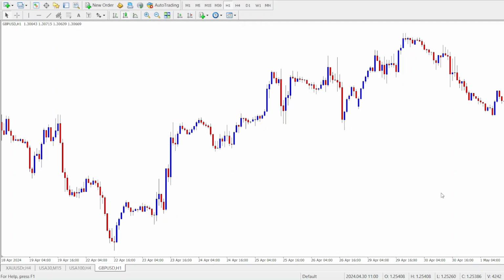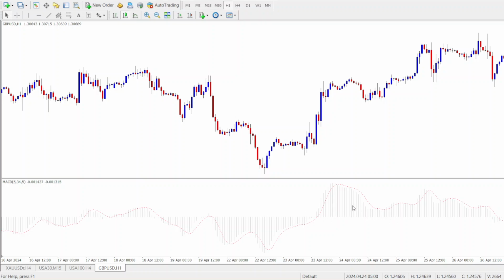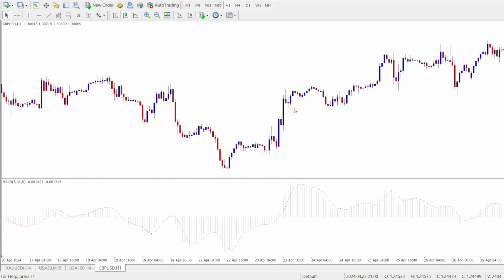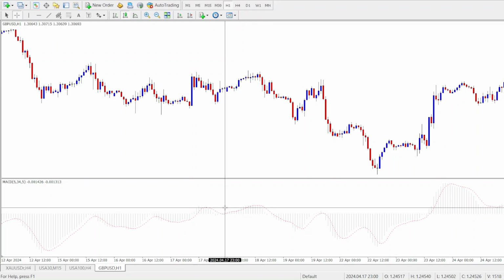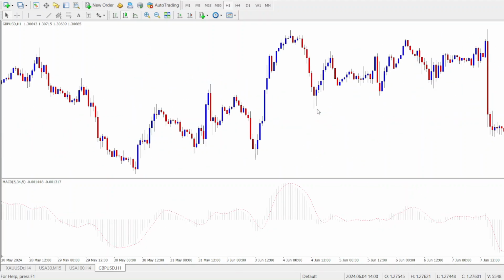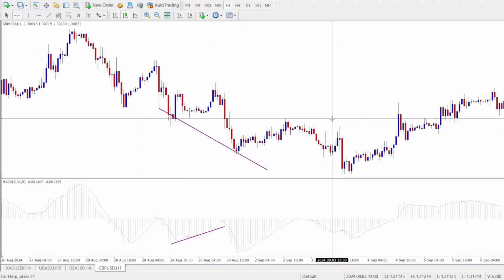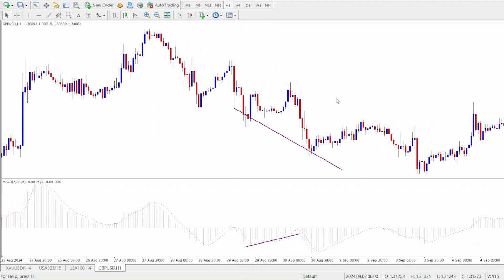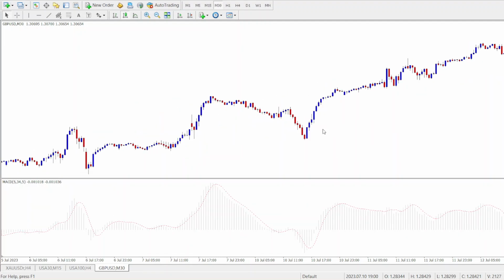This Best MACD Strategy Is So Accurate, It Feels Like Cheating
Learn how to master the best MACD trading strategy that will help you make better trading decisions! In this video, we break down the Moving Average Convergence Divergence (MACD) indicator and show you how to use it to identify potential buy and sell signals like a pro. Whether you're a beginner or an experienced trader, this strategy will give you a clear understanding of how to read MACD signals and use them effectively in your trades.

We'll walk you through everything from setting up your MACD to spotting trend reversals, and even show you how to avoid common mistakes. Watch till the end for key tips that can level up your trading game!